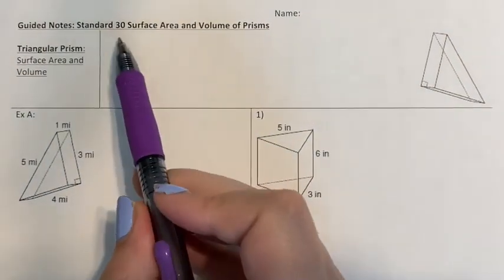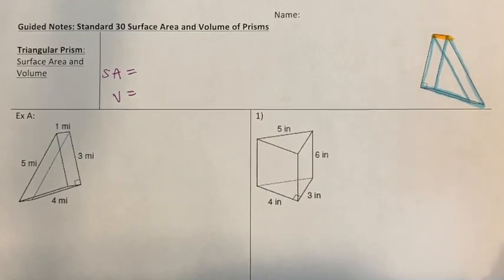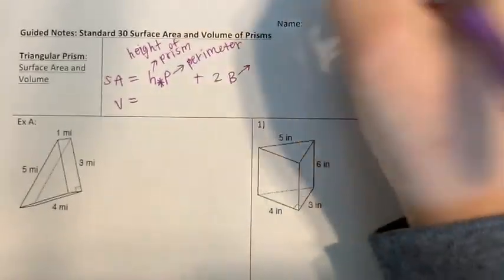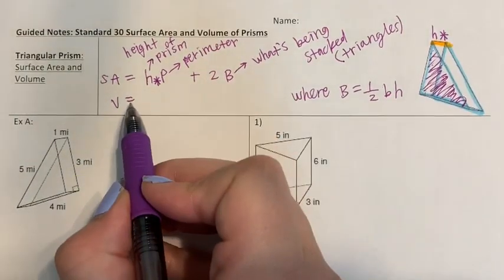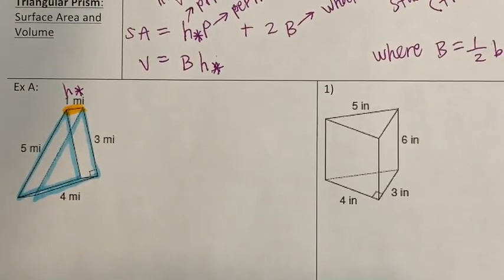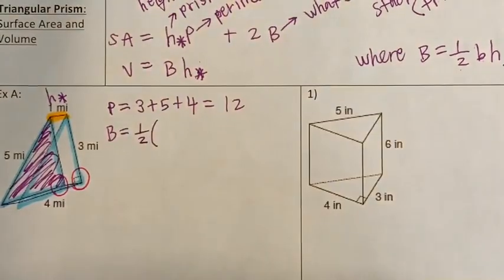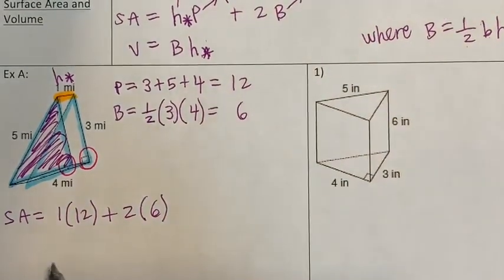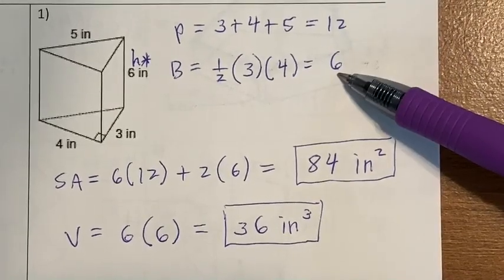S30 Notes pt 1 (surface area and volume of triangular prisms)